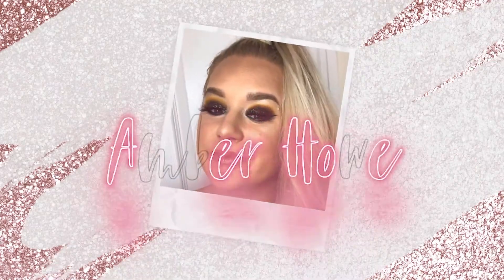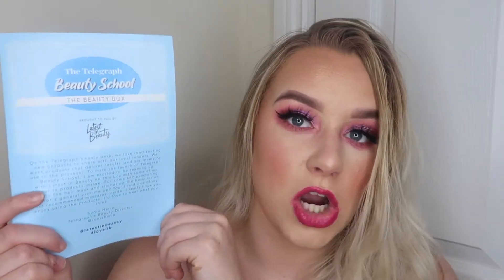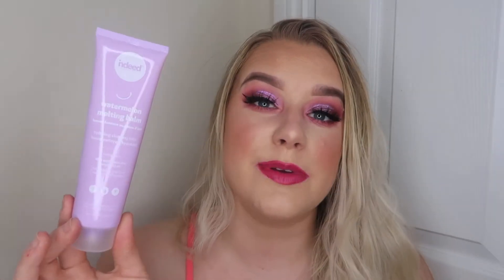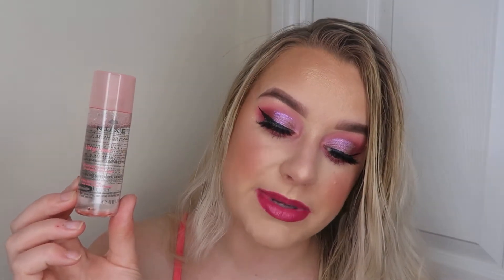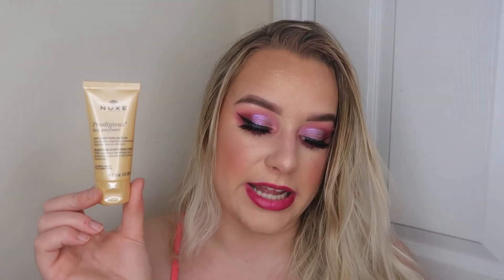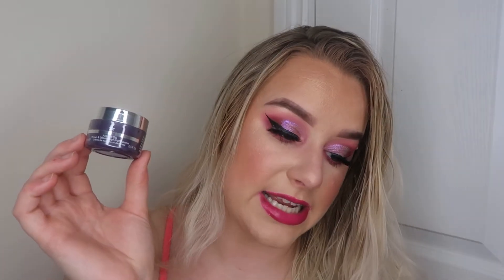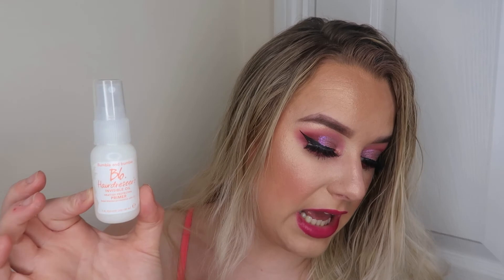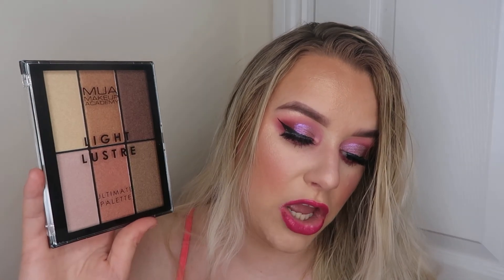LATEST IN BEAUTY TELEGRAPH BEAUTY SCHOOL BOX UNBOXING - WORTH £186 | AMBER HOWE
Hey Babes!
I am back with another beauty box unboxing from Latest in Beauty for you. This box is the Telegraph Beauty School box with a purchase price of £45 but a whopping value of £186